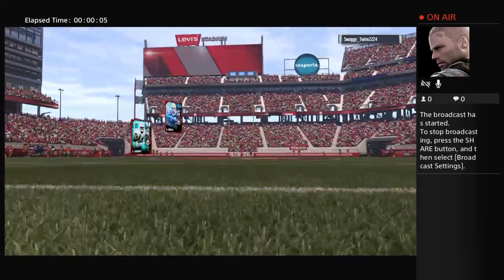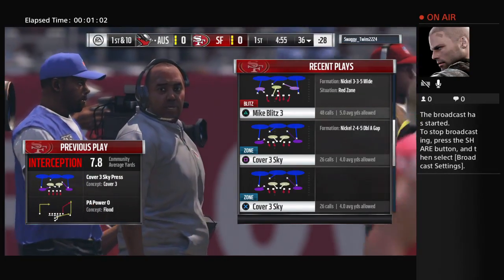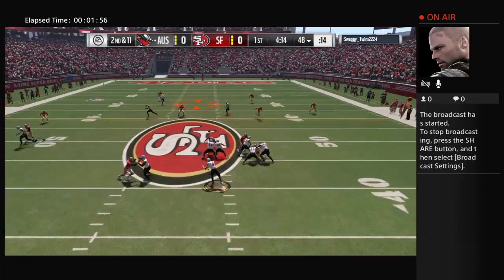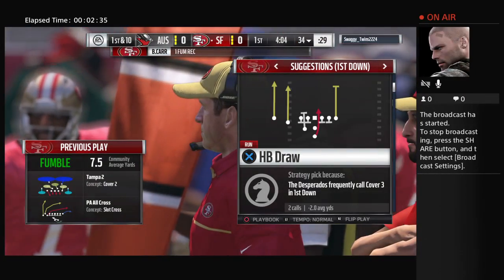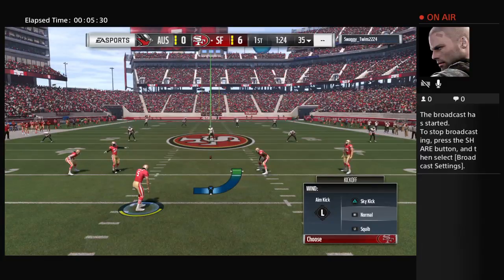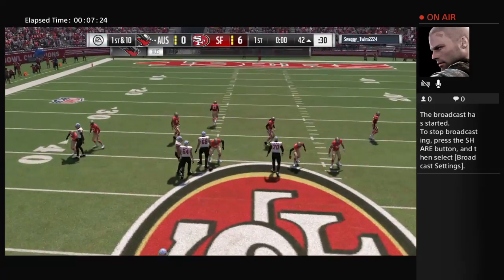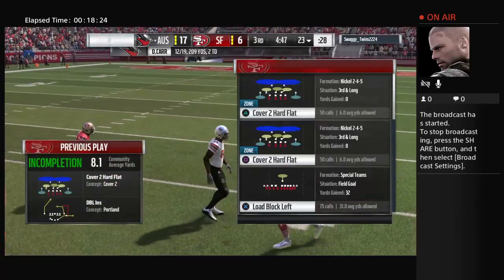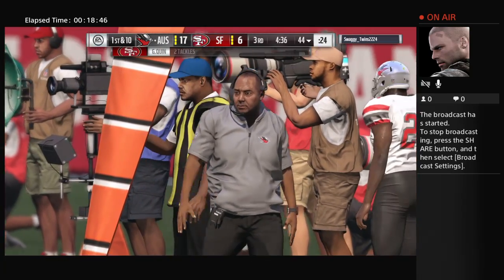NFC CHAMPIONSHIP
Just the most random channel ever